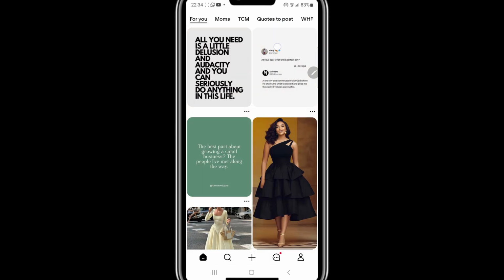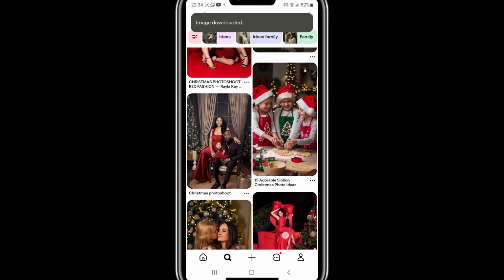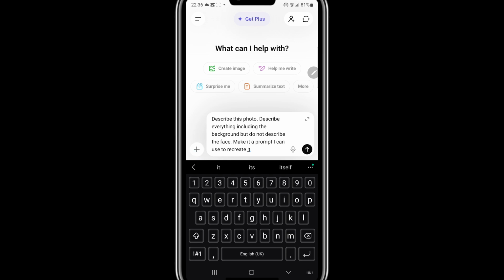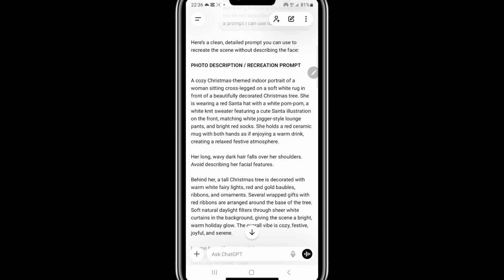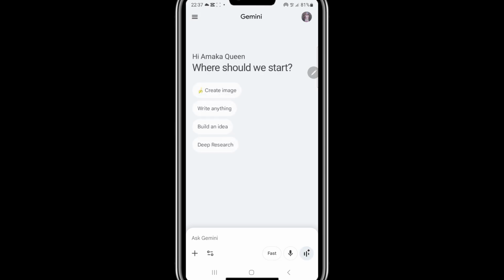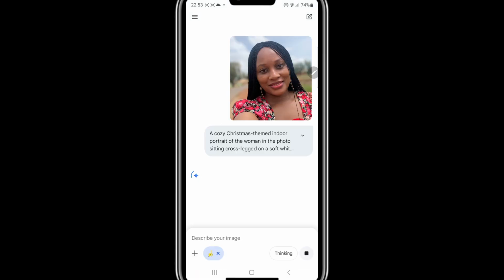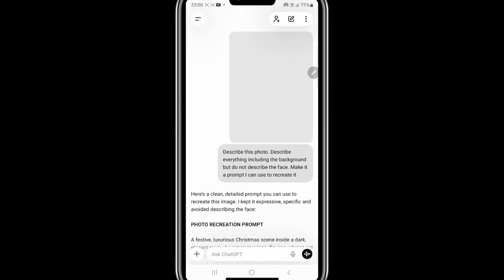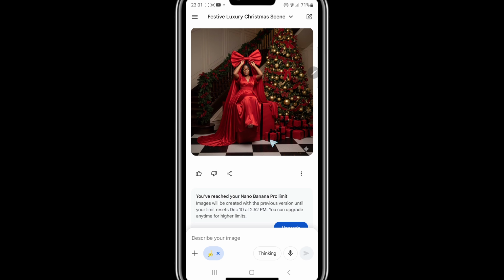Create STUNNING Christmas Themed Photos for FREE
If you need a video editor to edit your YouTube videos so you can focus on showing up consistently, click the link below to select your preferred package, and let's work together.

If you need a social media manager to help you show up consistently and build your brand with customized strategies, or a social media virtual assistant to handle time-consuming tasks, click the link below to check out my portfolio or book a discovery call. Let's talk about how I can help you with your goals.

Lamicall Camera Tripod - 67" with 17.6LBS max load, perfect for heavy cameras:

UBeesize Camera Tripod - 67" with Bluetooth remote & travel bag:

XXZU Tripod - 67" aluminum with remote & phone mount:

NEEWER BASICS - Professional 71" lightweight tripod:

Lusweimi Phone Tripod - 67" with 360° ball head & wireless remote: